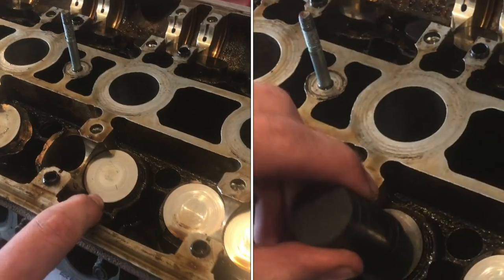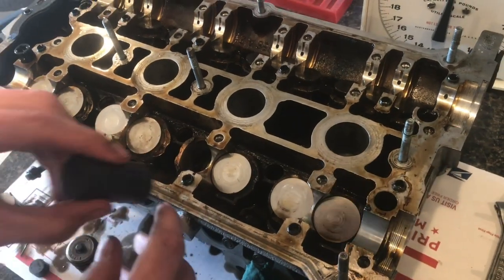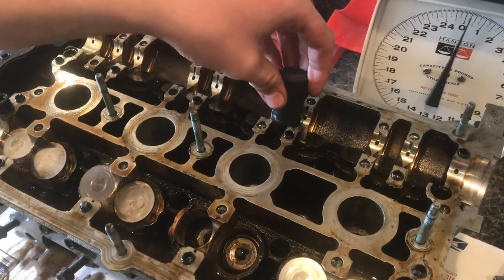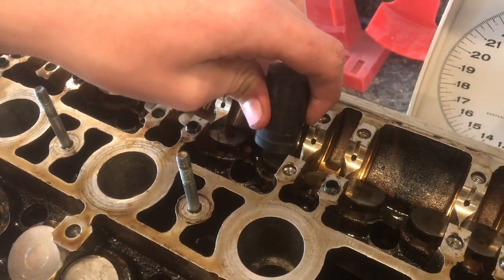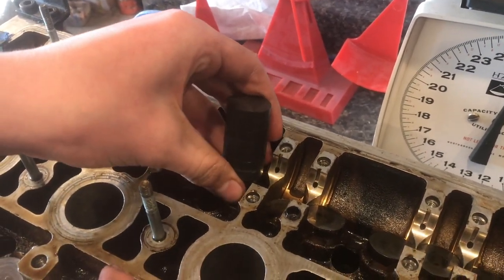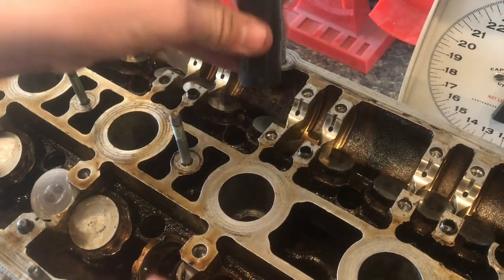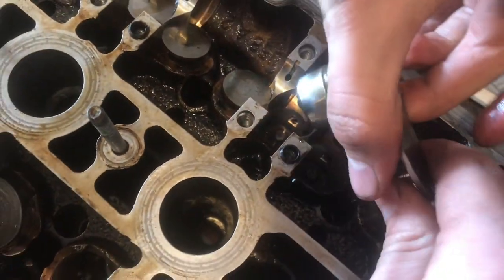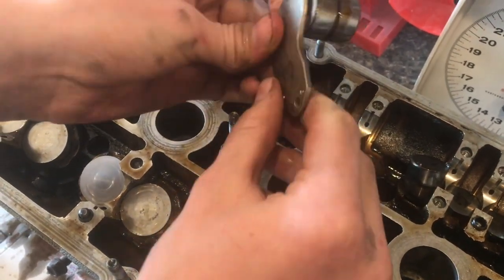removing valve spring lifters “MAGNET trick” 1.8t volkswagen audi (aeb)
These hydraulic valve spring lifters can be a challenge to grab and pull out, if you’ve got a good strong magnet it makes really easy work of this.